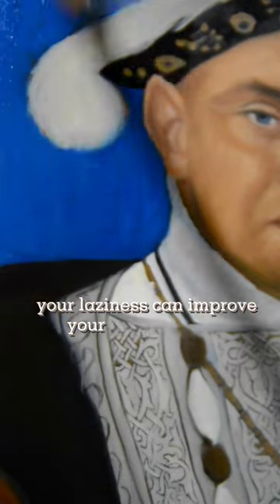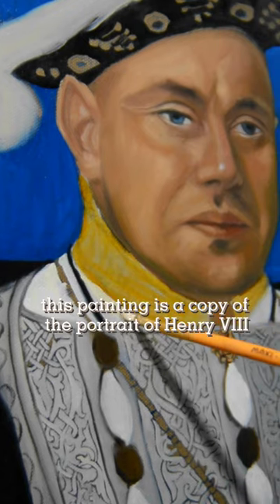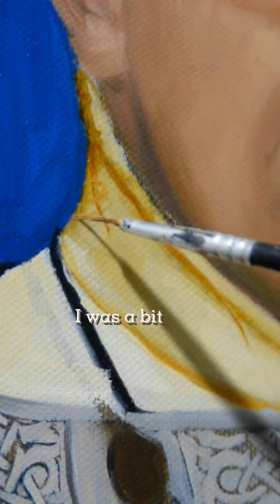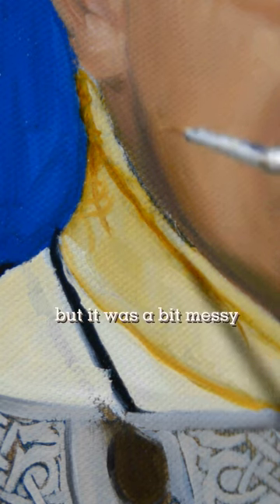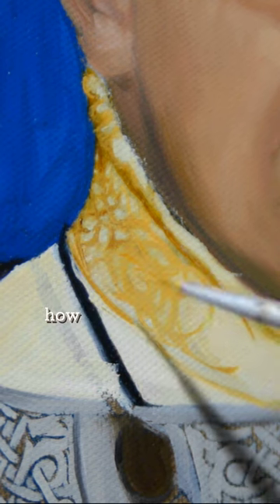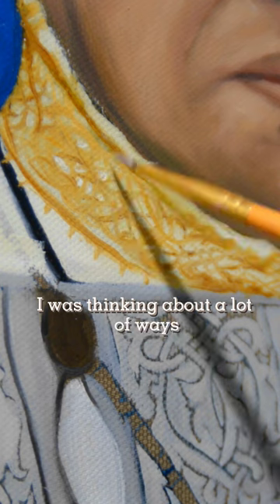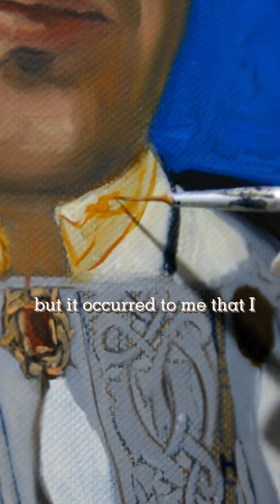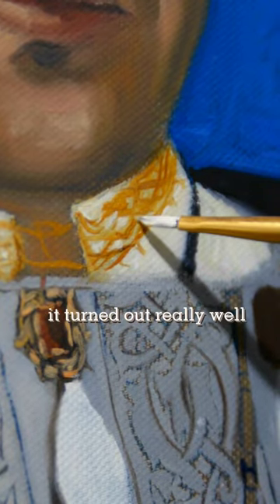What makes you want to improve your skills?